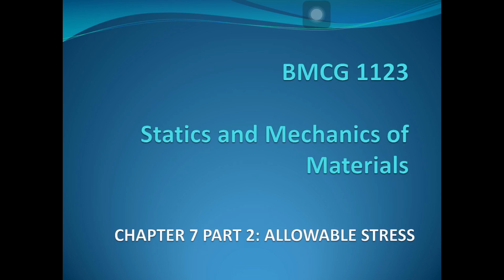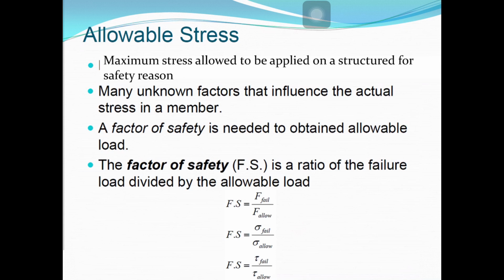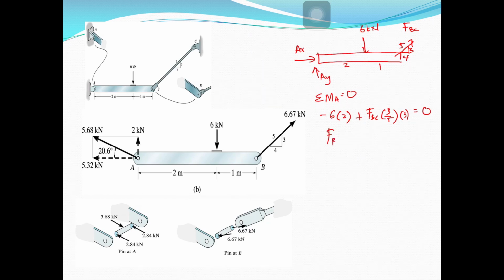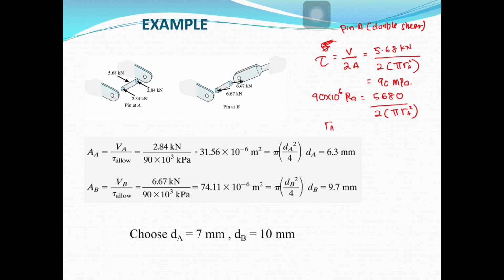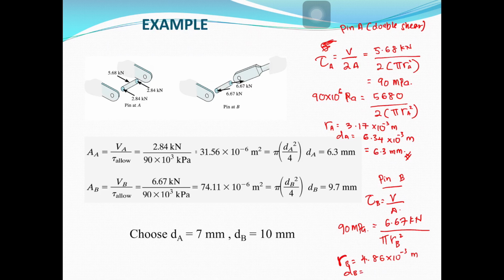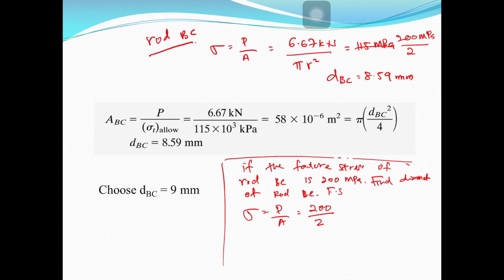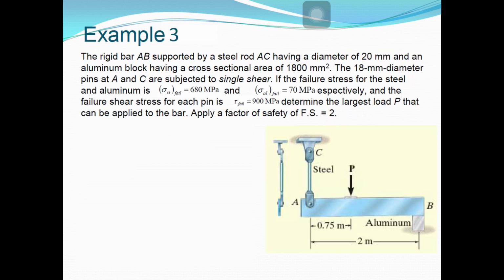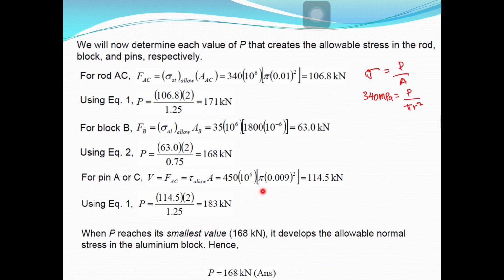BMCG 1123 Chapter 7 Part 2 Week 8